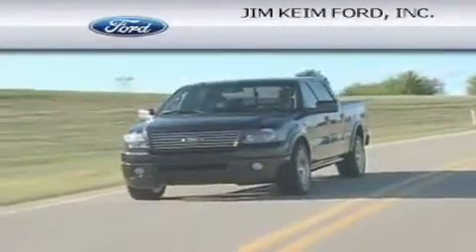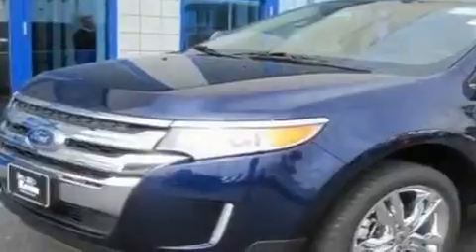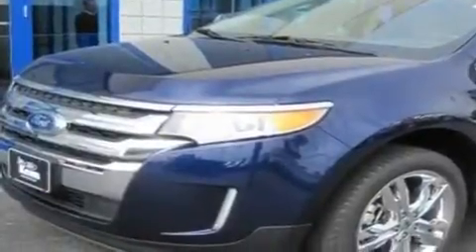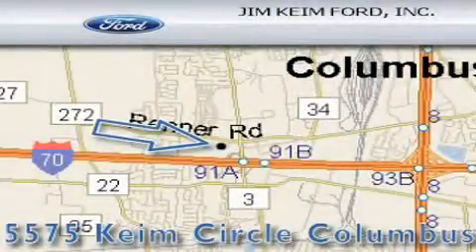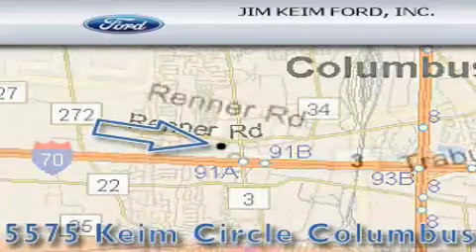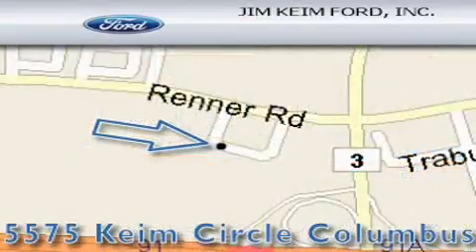2011 Ford Edge Columbus OH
Year: 2011
 Make: Ford
 Model: Edge
 Engine: 3.5L 6-Cylinder
 Trans.: automatic
 Exterior: Kona Blue Metallic
 Miles: 9
 Interior: Medium Light Stone

 2011 Ford Edge Columbus OH